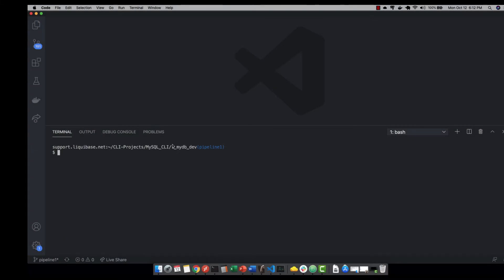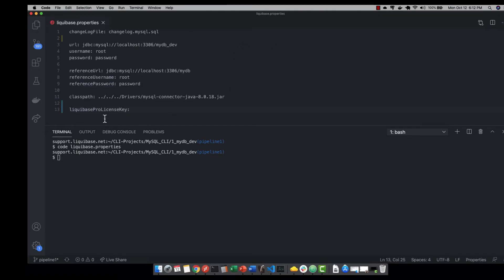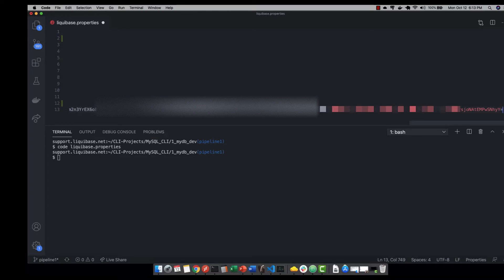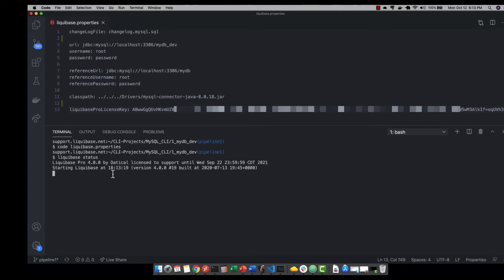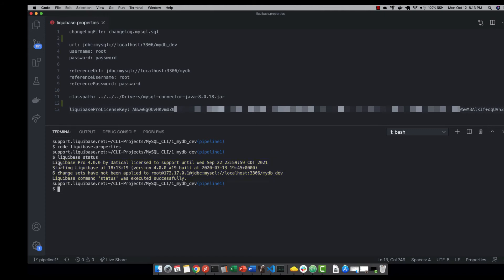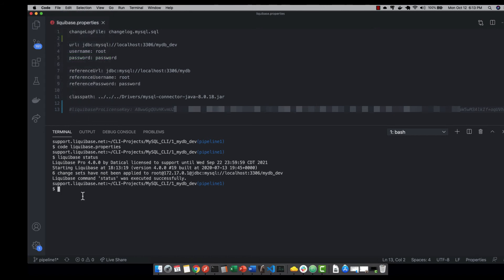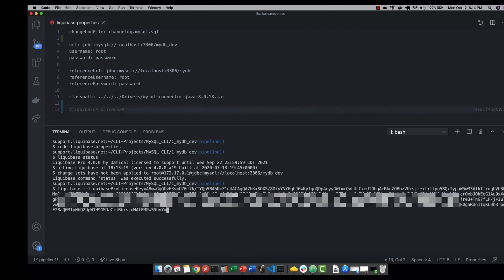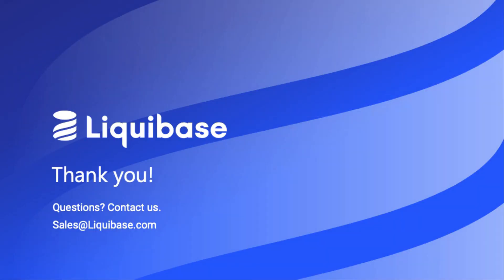Setting up your Liquibase Pro license key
We demonstrate two different ways you can use your Liquibase Pro license key. You can choose to edit your liquibase.properties file or you can pass it as an argument on the command line each time you want to use a Liquibase Pro command.